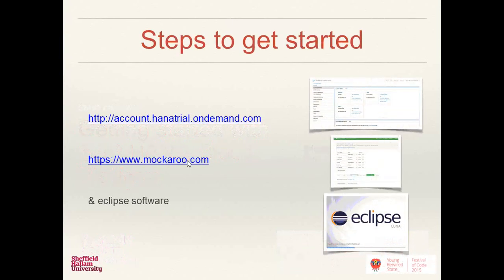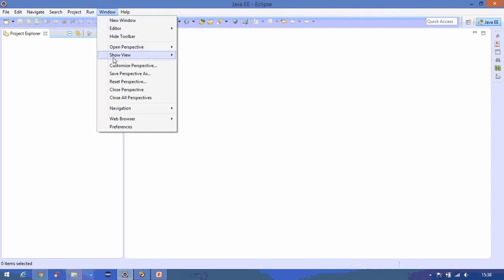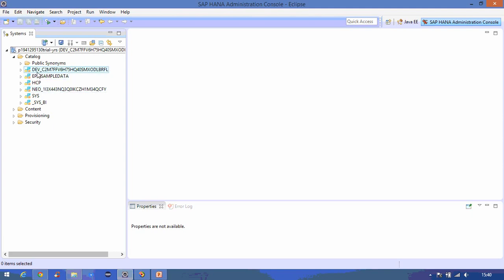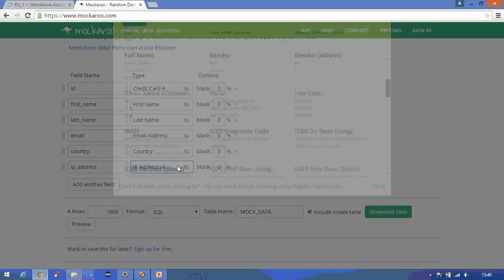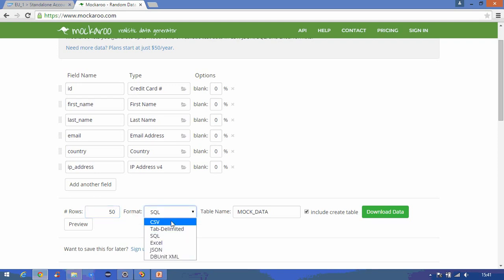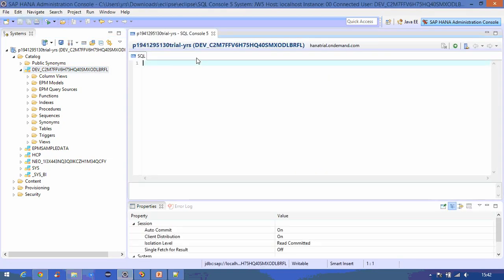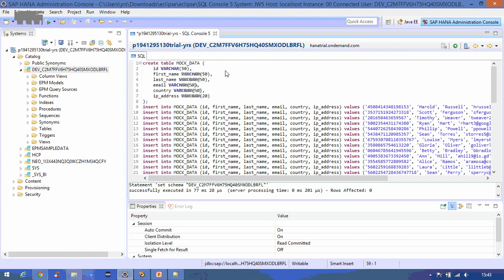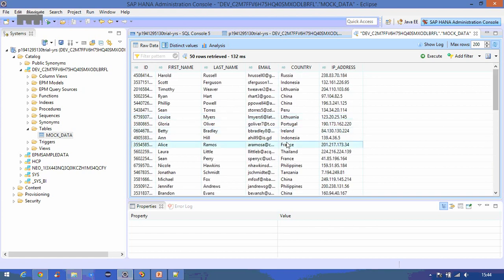CloudJam 4: Interacting with the HANA database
Demo of how to interact with SAP's HANA database including connecting to Eclipse, making tables and uploading some sample data by Steve Lofthouse, SAP Program Manager and Senior Lecturer at Sheffield Hallam University.